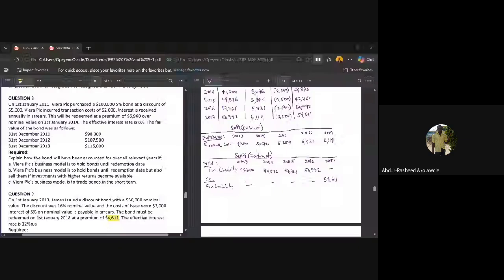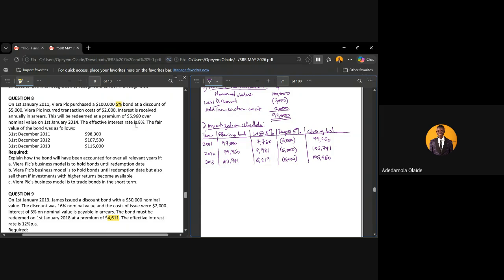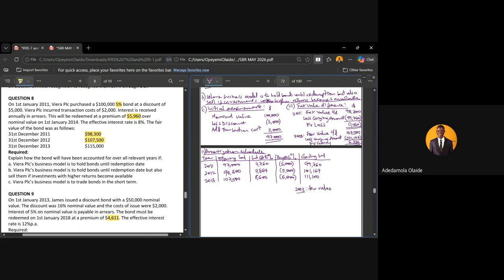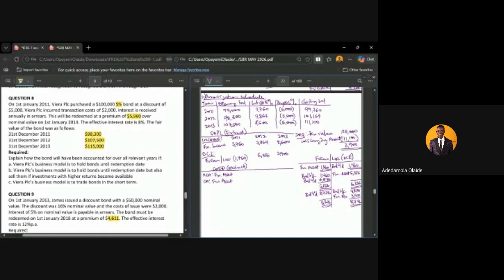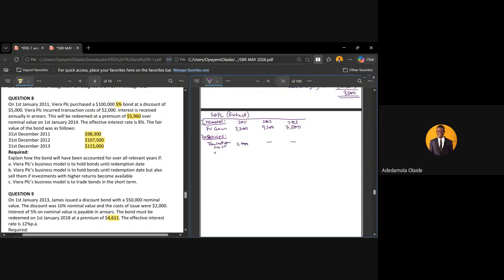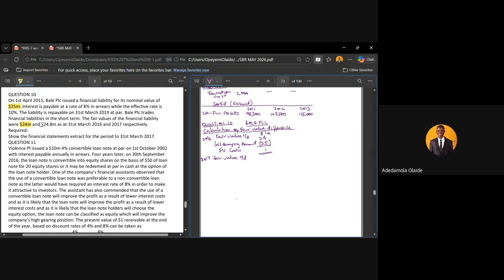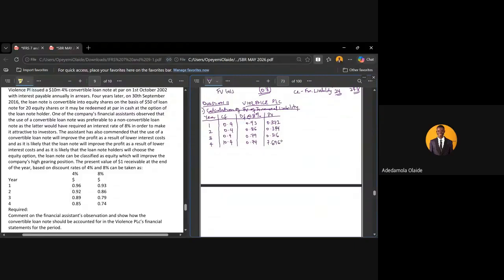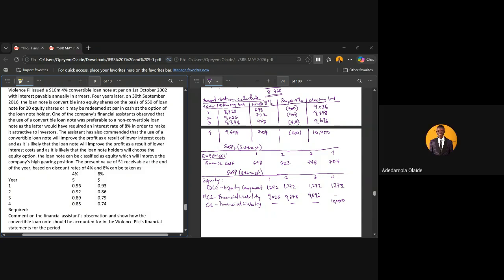Financial Instruments 2